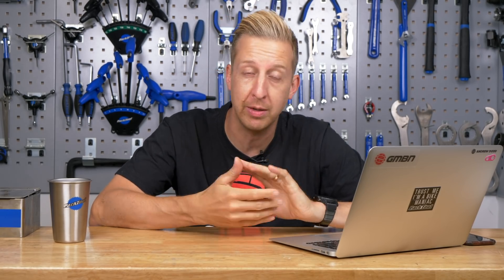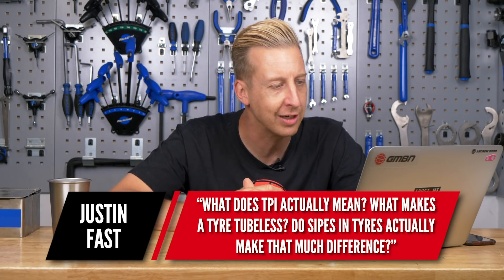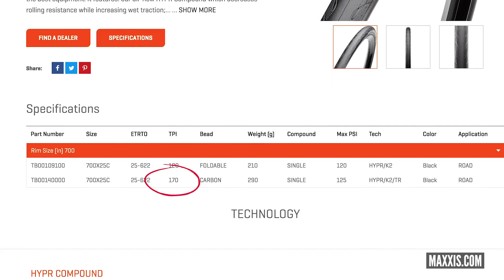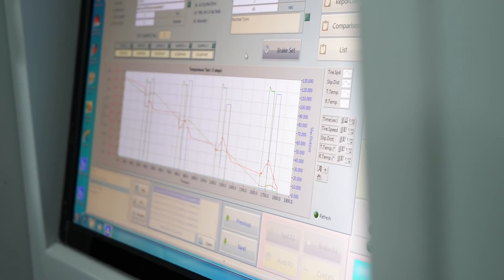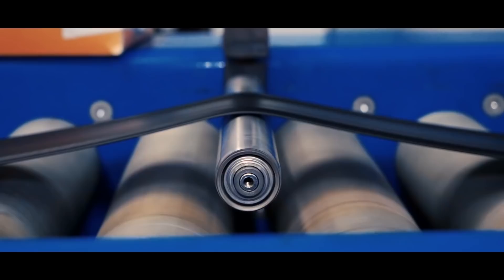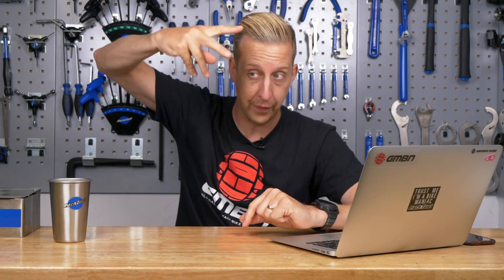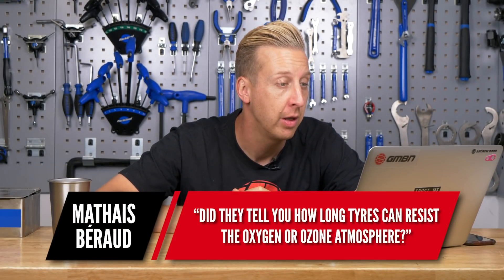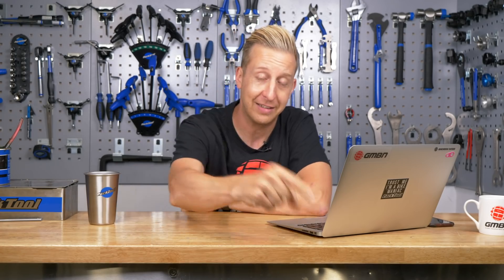Why Do Tyres Smell Fishy? | Ask GMBN Tech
Why do inner tubes and tyres sometimes smell like fish? Do sipes really make a difference? What is the purpose of ozone testing? Find out the answers to these questions and more in this Ask GMBN Tech tyre special🔧

Don't forget to submit your questions in the comments using the hashtag

If you'd like to contribute captions and video info in your language, here's the link 👍